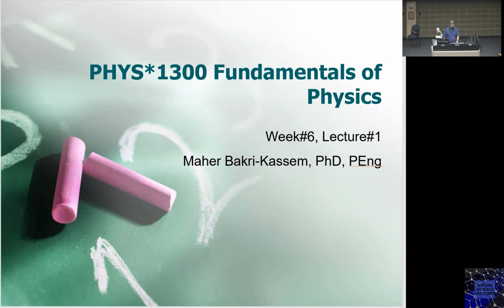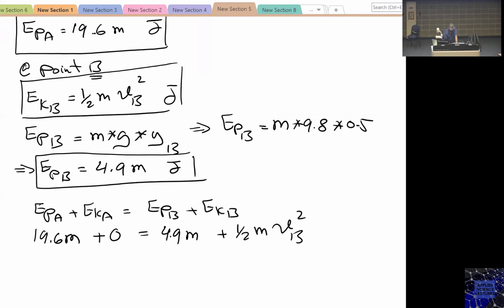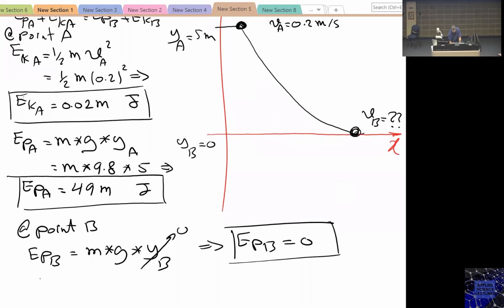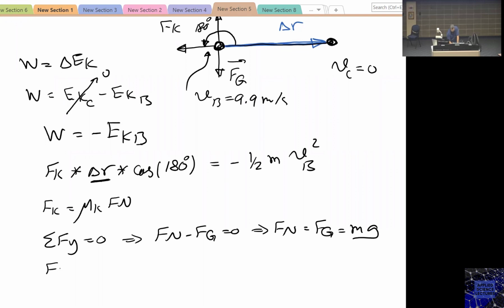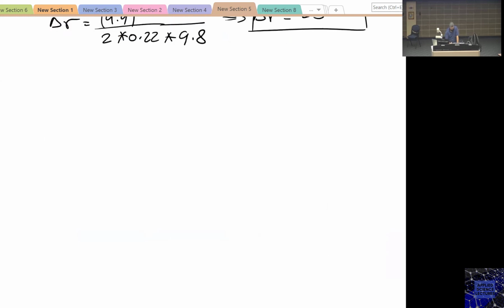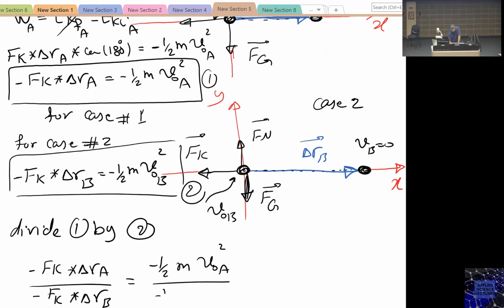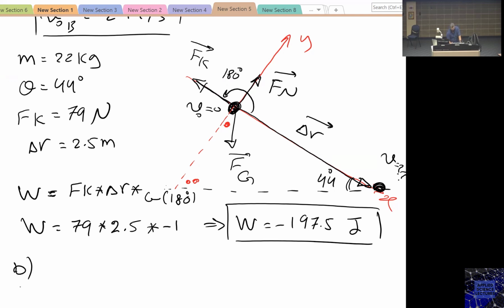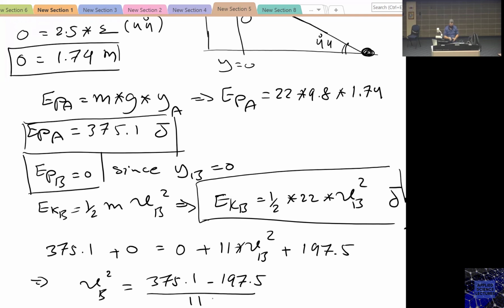PHYS1300 F21 week6 lecture1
conservation of energy – finish up
Work done by friction